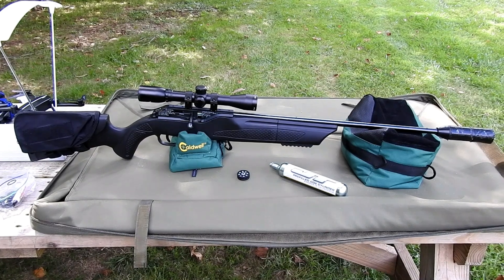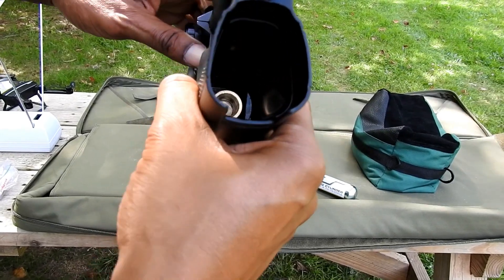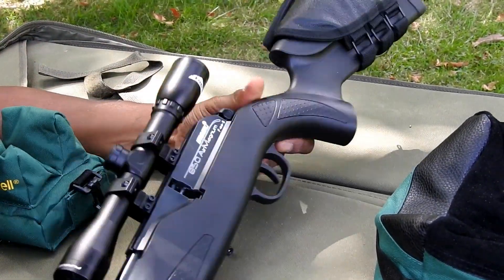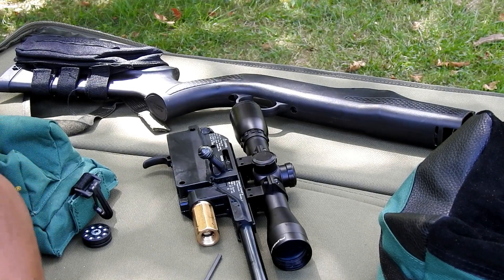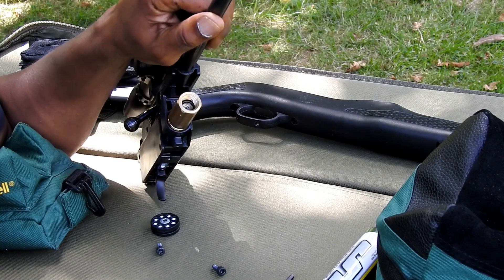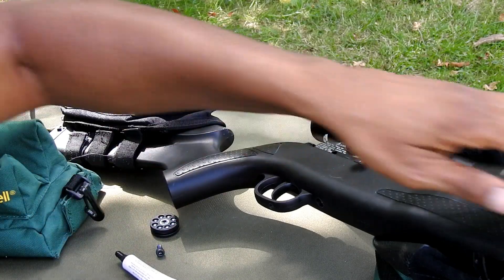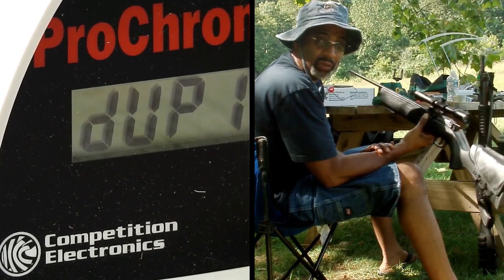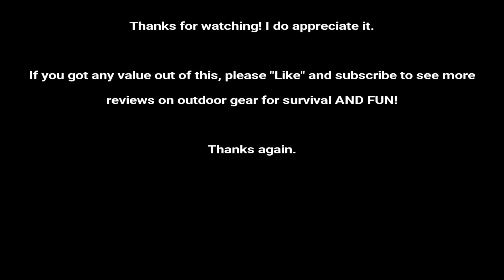Hammerli 850 AirMagnum Repair and Chrony Test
Replaced the O-ring where the CO2 connects inside the brass fitting.  Full review will be done separately.